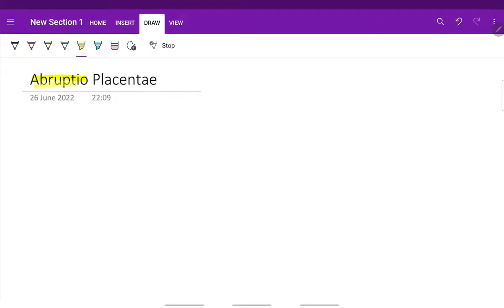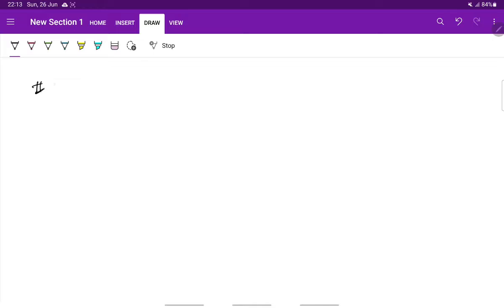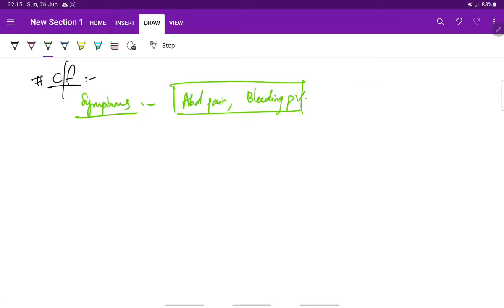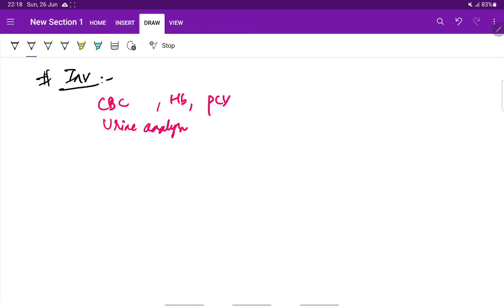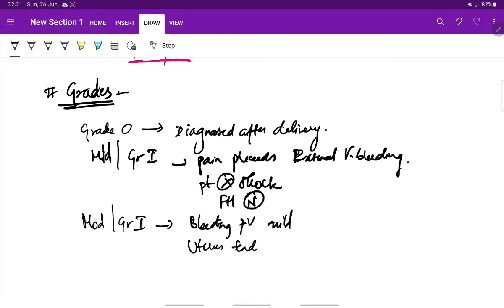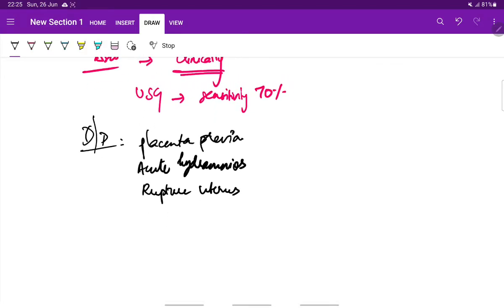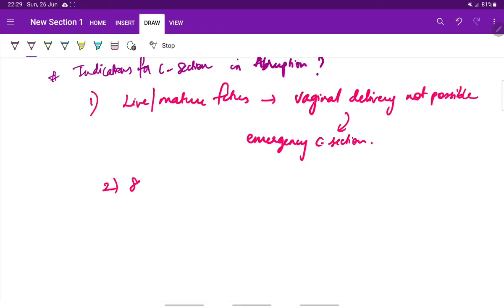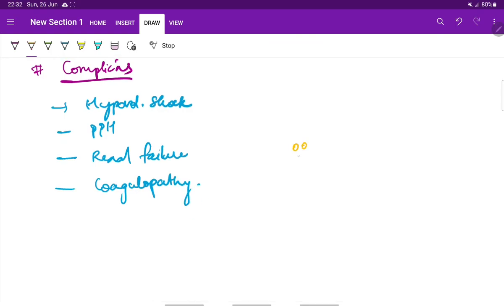Abruptio placental | APH | etiology|types|grades| features| Management| OG | Easy notes | MeDTecH 29